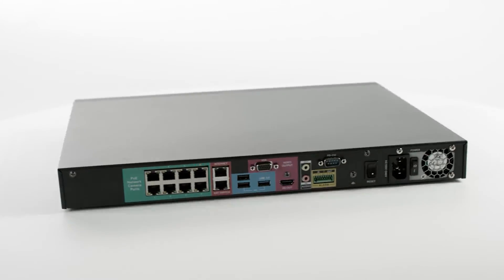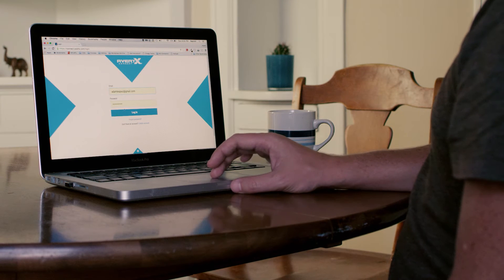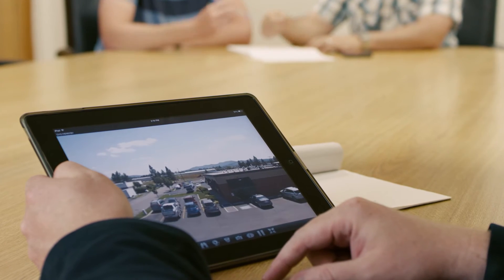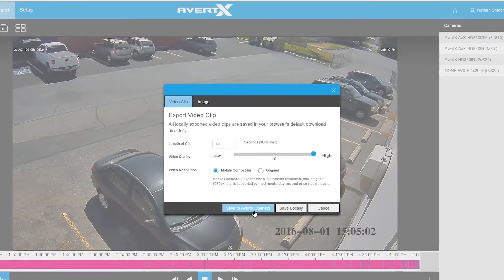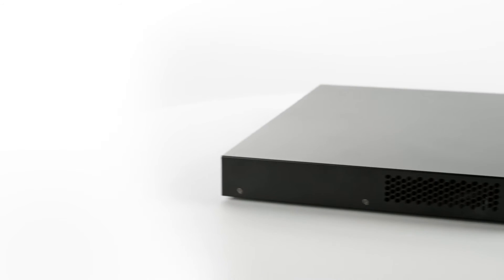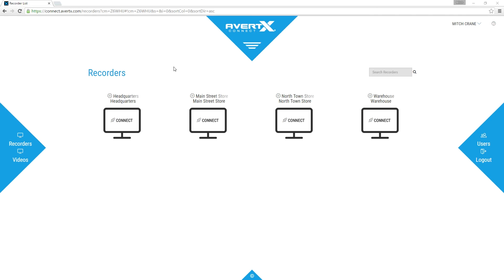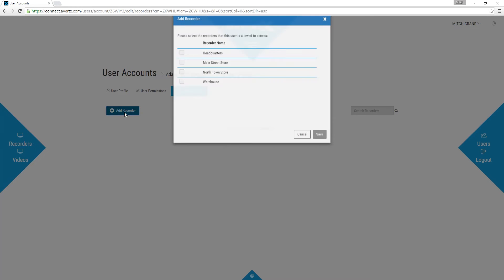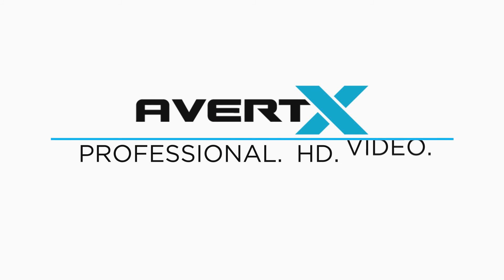AvertX Connect 2016 Remote Access and Mobile Apps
AvertX Cloud Connect brings your security system into the 21st century. Access live and saved video, manage, or configure ProConnect recorders in the cloud with a user experience as easy as watching a movie online.
• Save and share video clips securely to the cloud
• Easily connect to video recording appliances at multiple locations with the same account
• Online user management allows you to instantly share access to live and recorded video with family, employees, or law enforcement